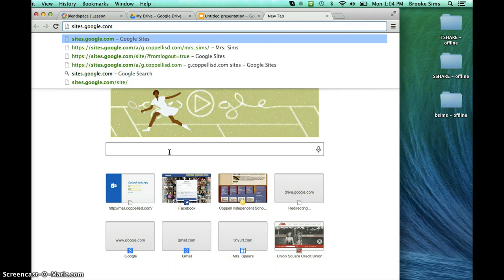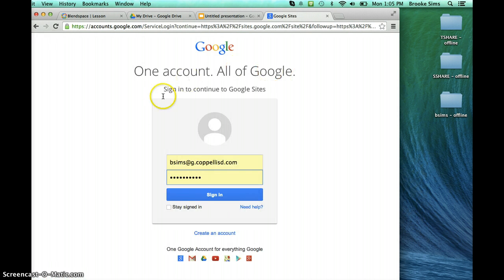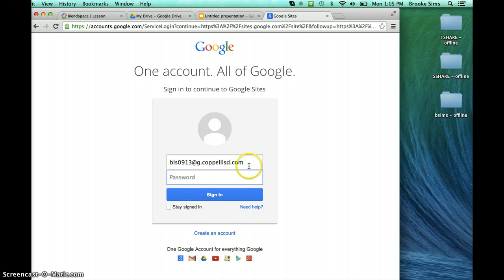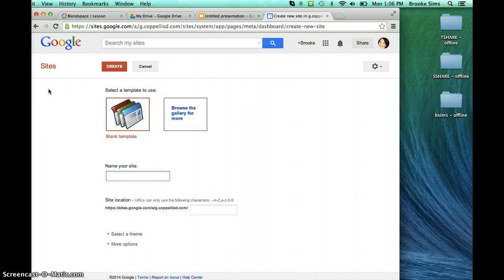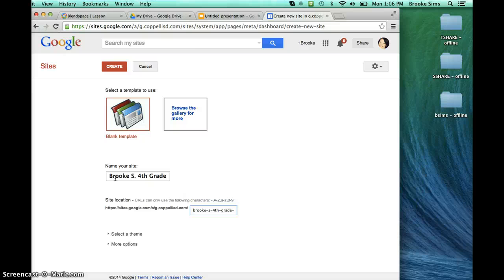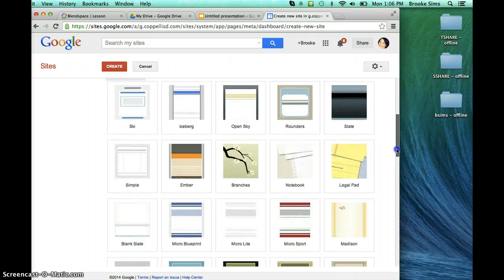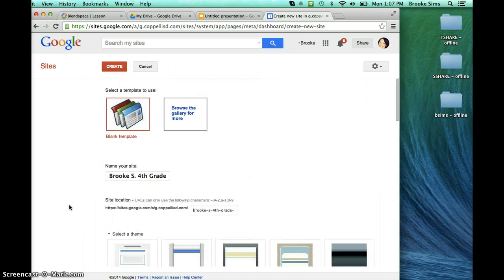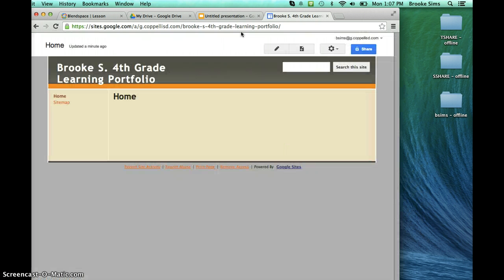Creating, Naming and Sharing Google Site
Instructions for creating, naming and sharing your Google Site